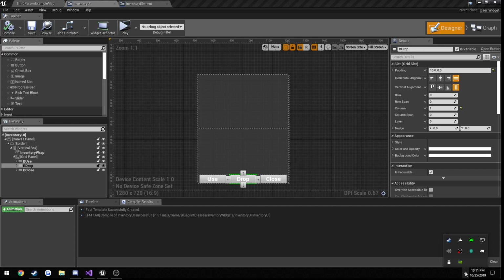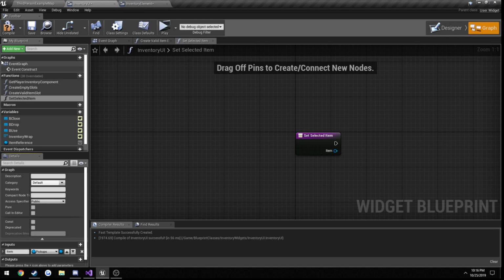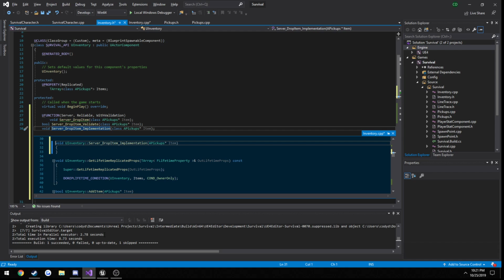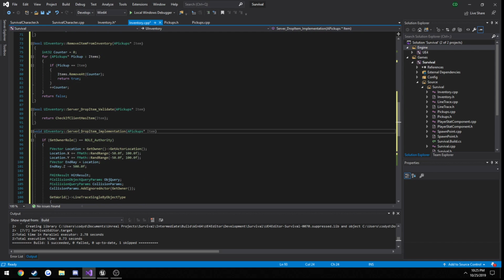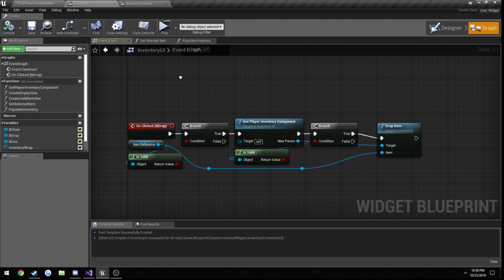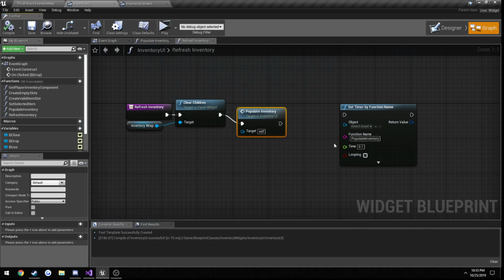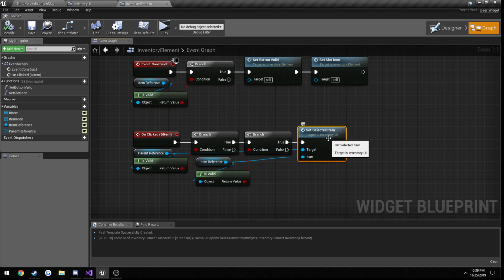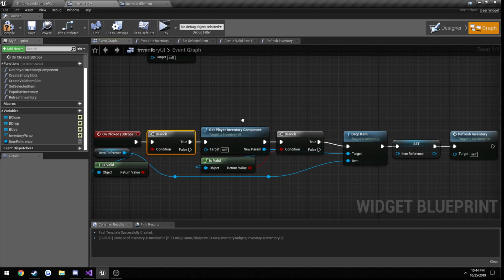Unreal Engine C++ Multiplayer Survival Series #19: "Inventory Part 6, Drop Item"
: This is the first inventory video where we add functionality to our inventory UI/UMG Widget. We cover how to drop an item from our inventory as the client with methods to prevent cheating as well as refreshing our inventory so we can visually see that the item is no longer in our inventory UI.
MENTION AT END OF VIDEO: in order to set a blueprint variable as null, you simply do not do assign a variable to it when you set it, the ending is actually correct.